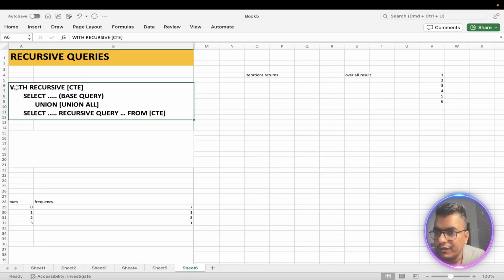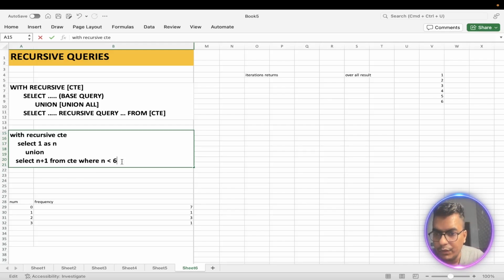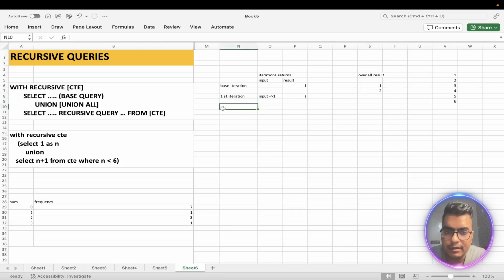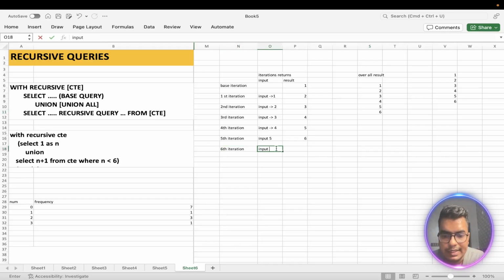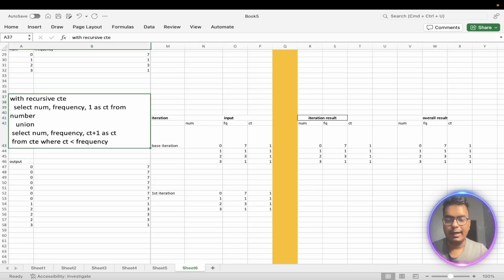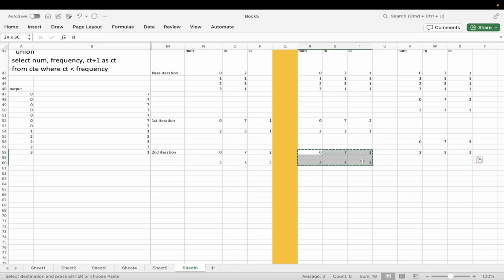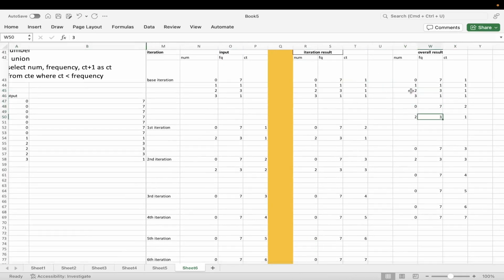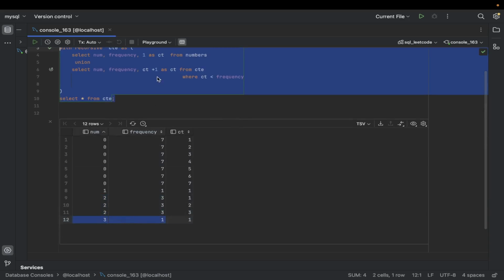#28 SQL Recursive Queries (Advanced Topic)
We discuss here how we can write recursive queries in SQL.